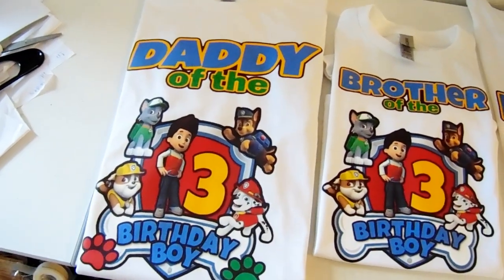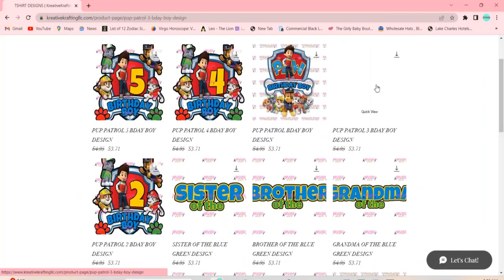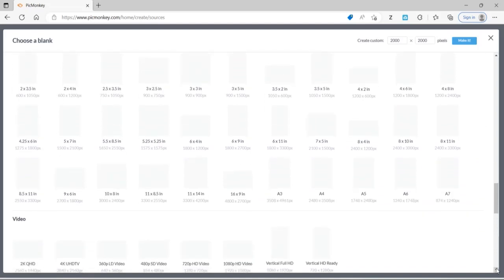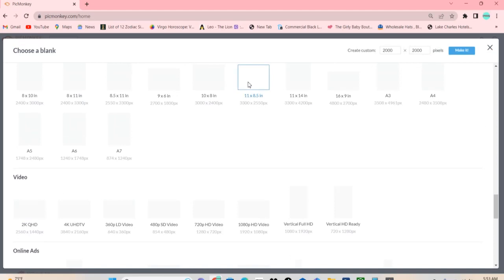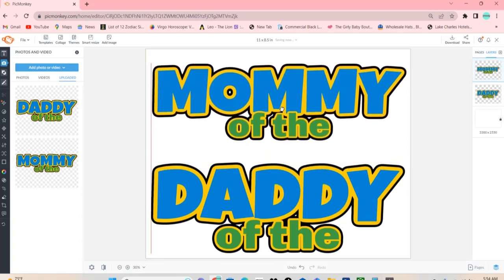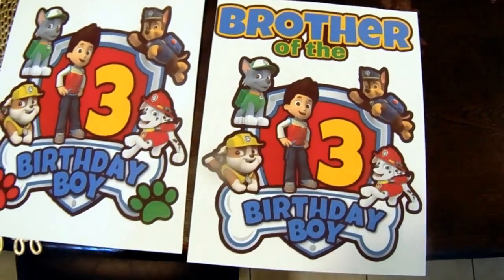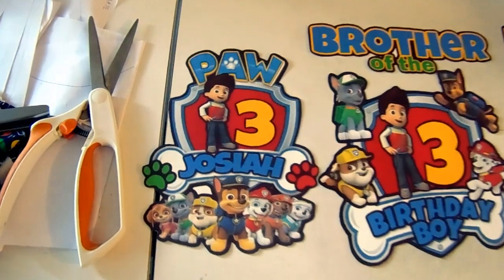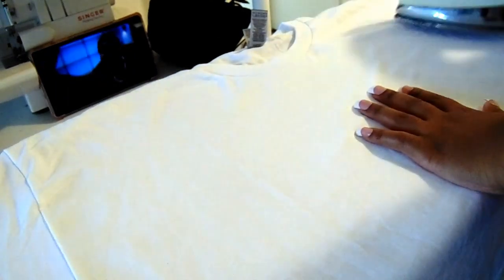BIRTHDAY TSHIRT TUTORIAL/ SUPER EASY/ NO CRICUT/ PAW PATROL THEME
Hay YouTube Fam!! It's Your girl Alicia and in this video I'm going to show you guys how to make this quick easy PAW PATROL birthday theme t-shirts. It was super easy to make an came out perfect!! I hope you enjoy & God Bless!!

Dark Transfer Paper I use (ppd dark transfer paper)